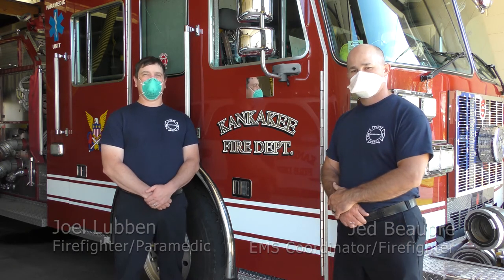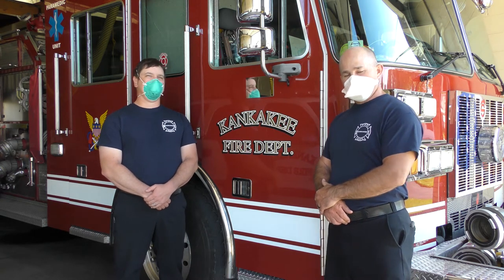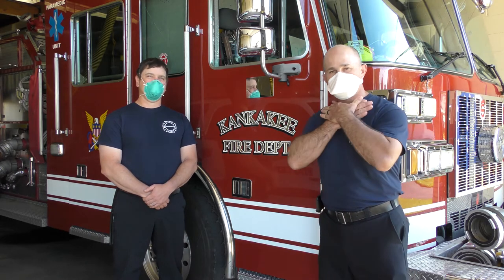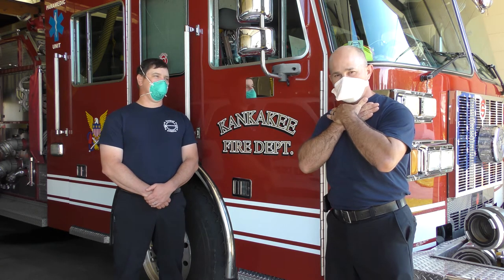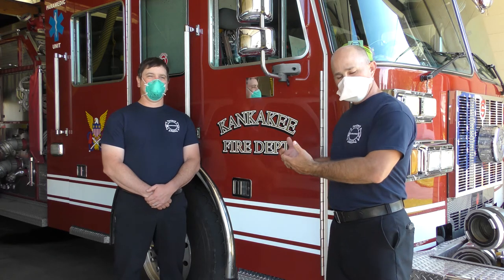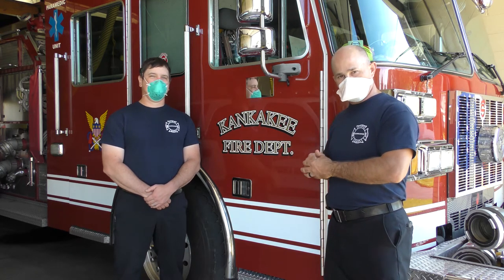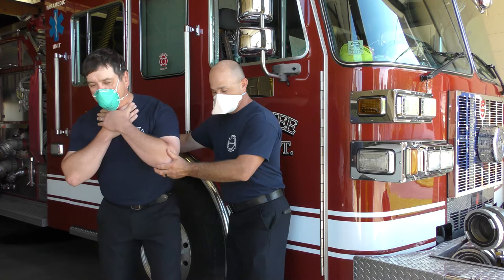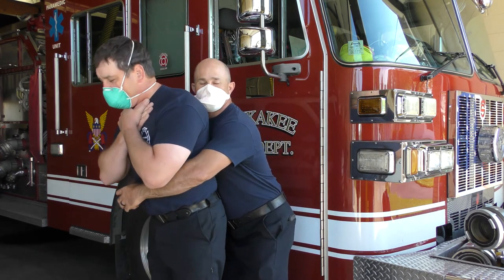Heimlich Maneuver Day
Heimlich Maneuver Day City of Kankakee Fire Department